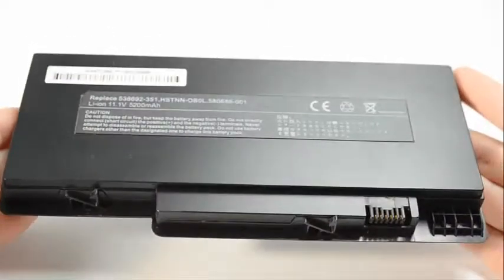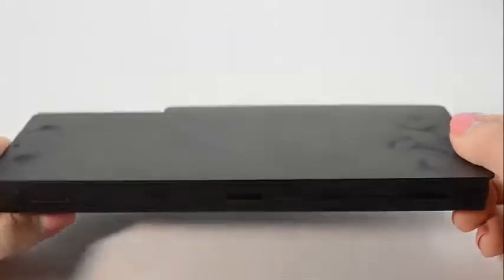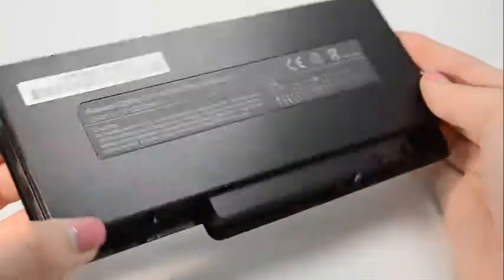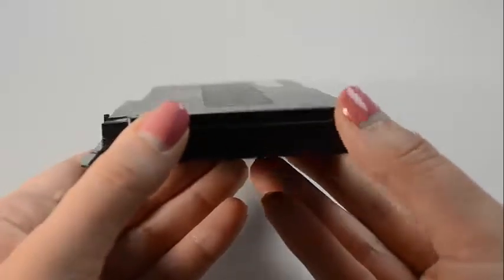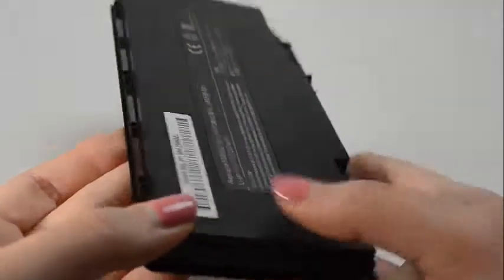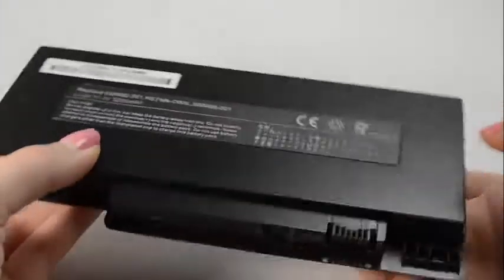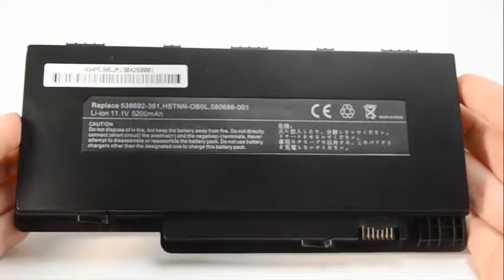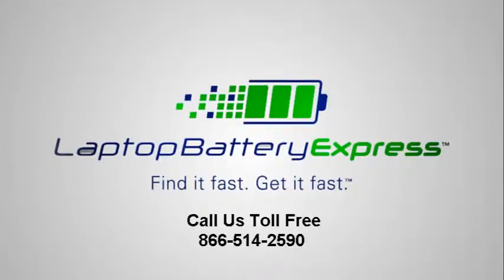HP Pavillion dm3-1000 dm3t-1000 dm3z-1000 Battery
Fits these battery part numbers:
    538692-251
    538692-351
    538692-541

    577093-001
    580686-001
    FD06

    HSTNN-E03C
    HSTNN-OB0L
    HSTNN-UB0L
    HSTNN-E02C